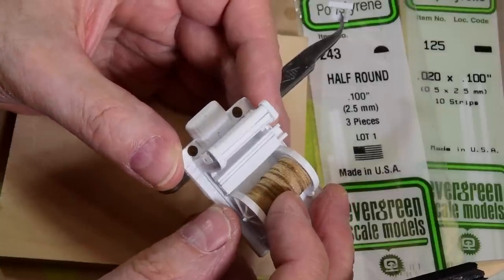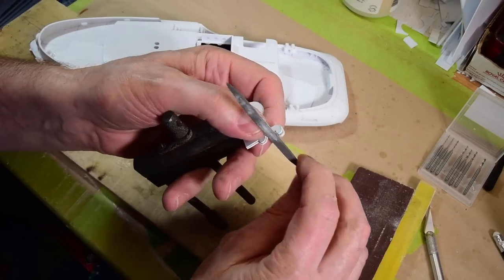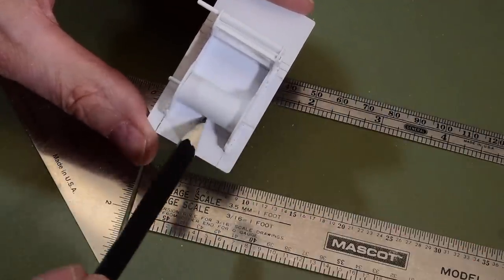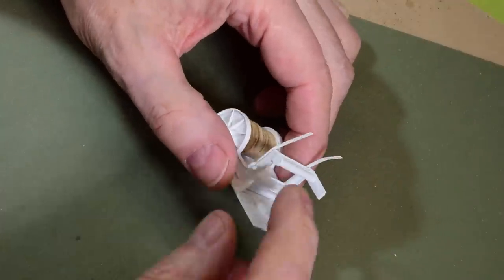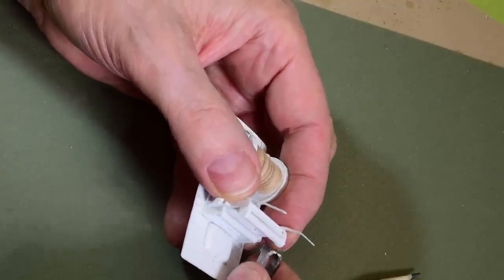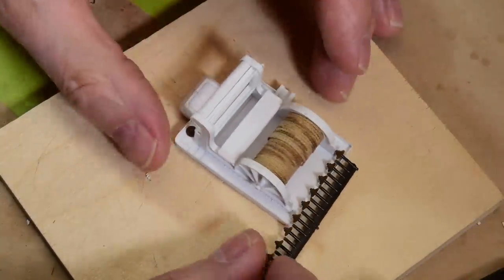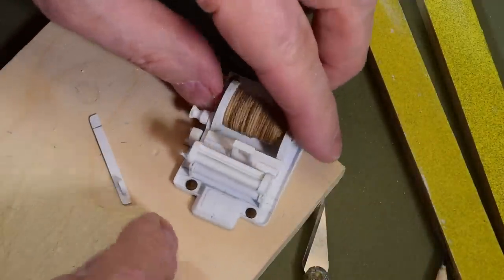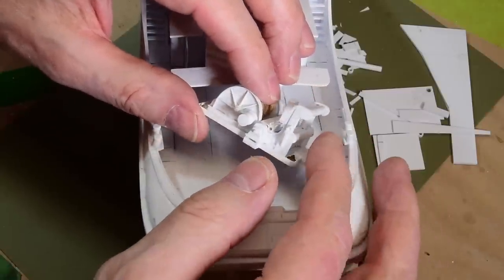Scratch Building Seaspan Corsair (Part 10) | Boomer Diorama ~ Vlog # 182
Scratch Building a Tow Winch in any Scale is more fun than I thought. This episode covers the planning and building of the Tow Winch on the 1/87 scale Seaspan Corsair Tug Boat that will be a feature scene on the HO Scale Shelf Layout 'River Road." The remainder of the Tug Boat build series will resume later this summer early fall. I am on holidays. Cheers.